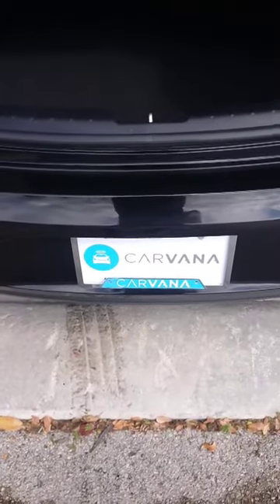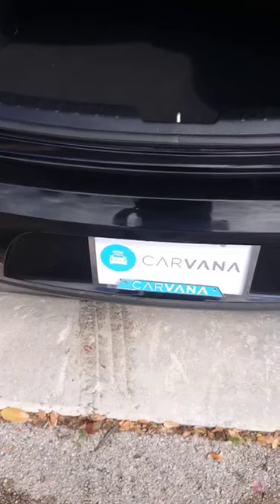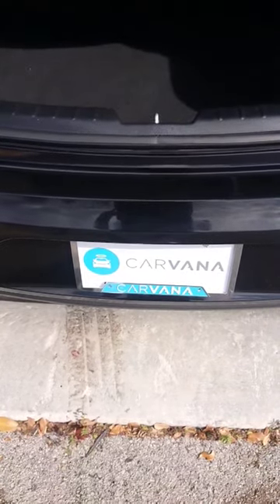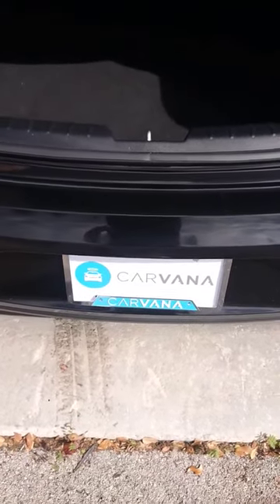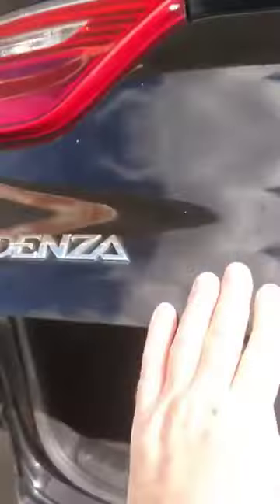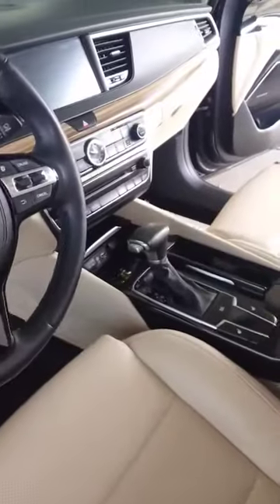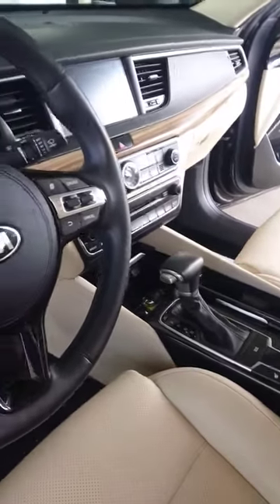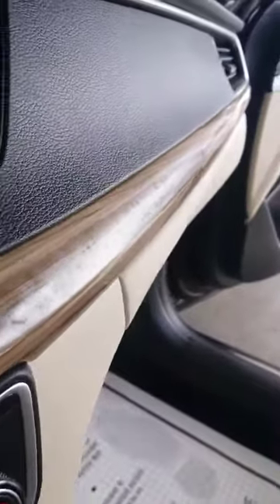Miami Odor Removal | Car Odor Removal | How To Remove Car Vent Smells (Odors)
How to Remove Bad Odors from Car | Car Odor Removal | How To Remove Car Vent Smells (Odors)

We can eliminate smells from any auto interior.

car detailing to get smoke odor removal
pet odor removal service near me
does car detailing remove odor
professional odor removal companies
car vent odor eliminator
permanent odor removal
ozone odor eliminator for cars